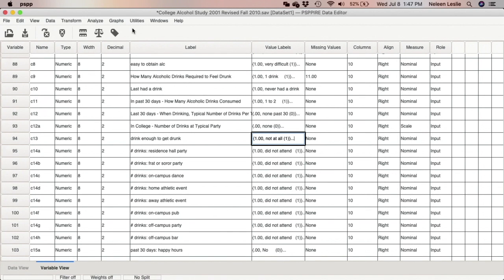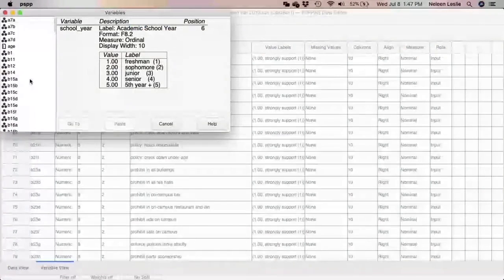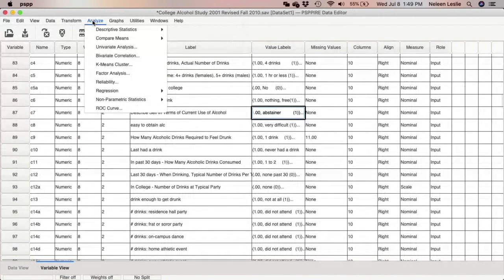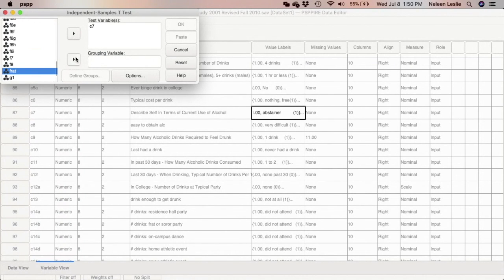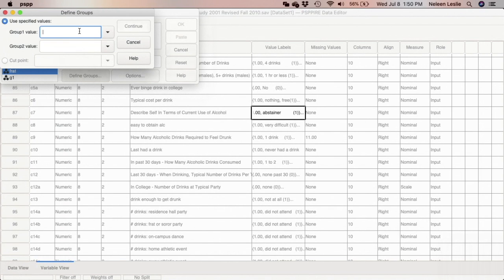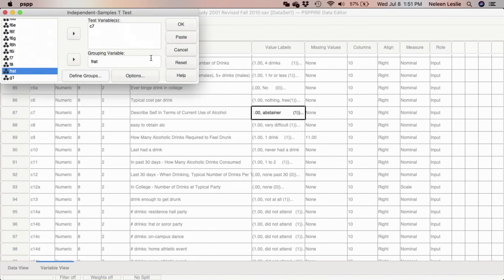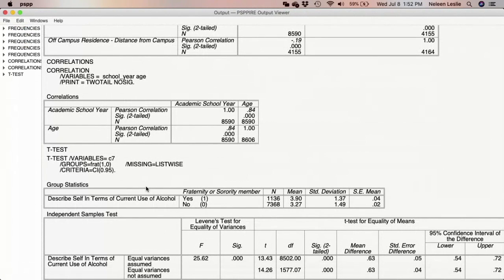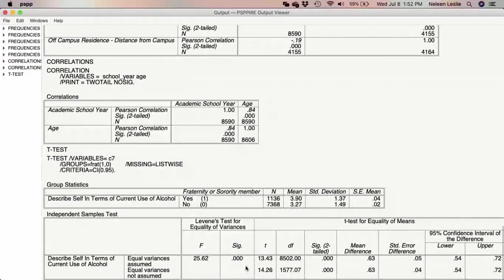Independent Sampes T-Test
The Independent Sampes T-Test